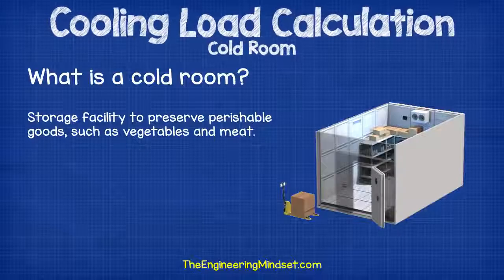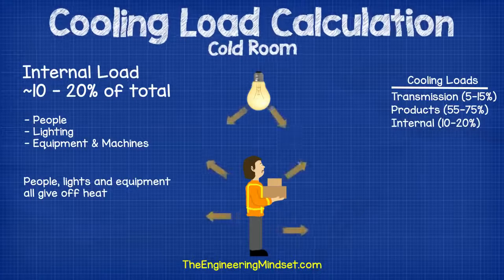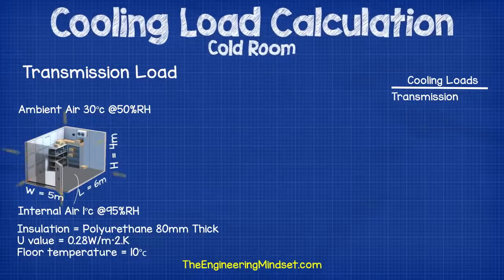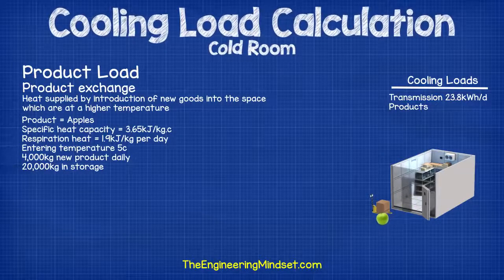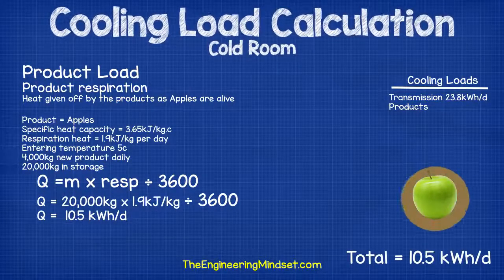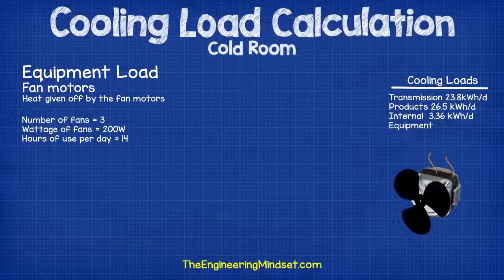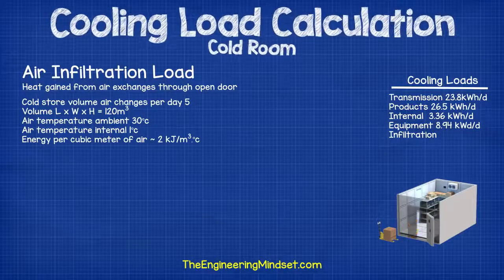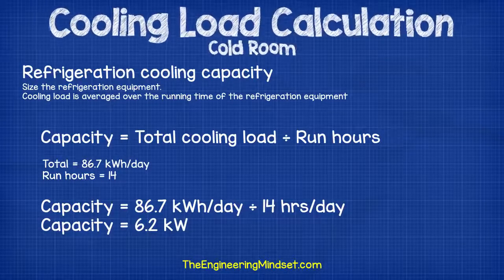Cooling Load Calculation Cold Room Chriton's cooling options